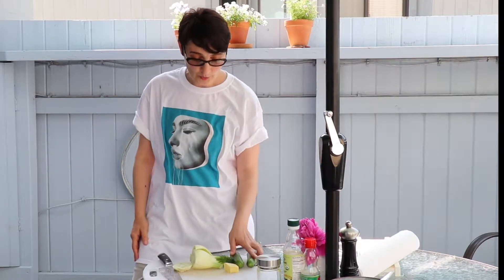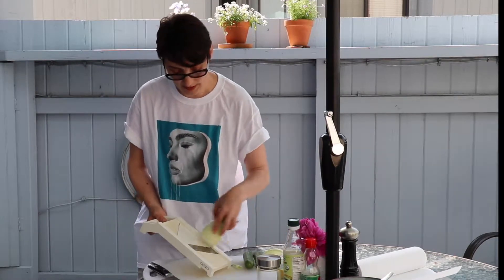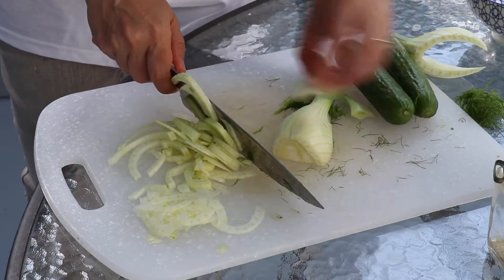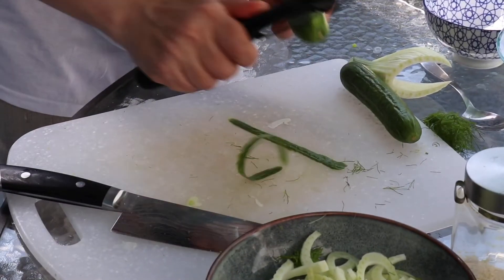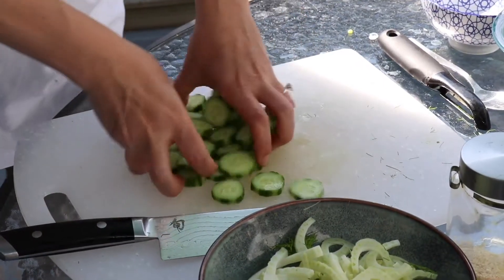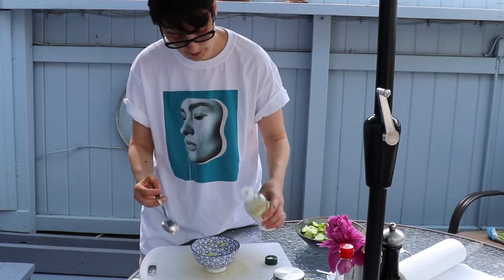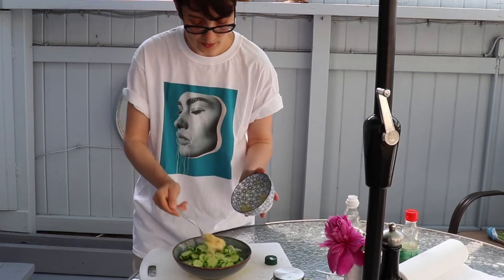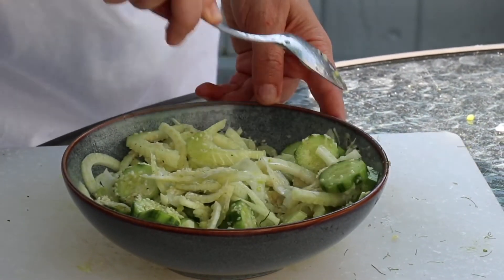Cucumber and fennel salad with ginger and sesame seed oil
Perfect summer salad with cucumber and fennel, refreshing and delicious. You can make it in five minutes and will cost under $5.00.